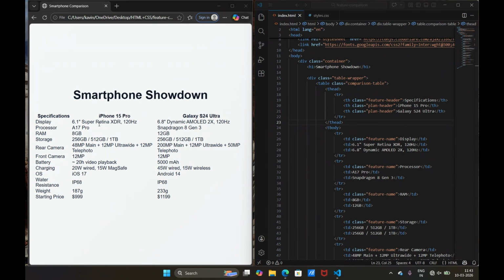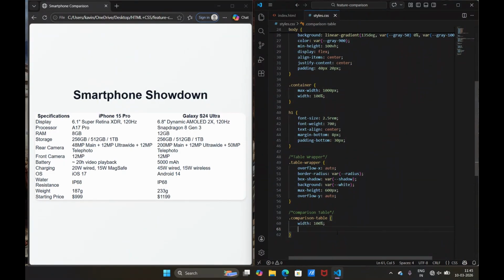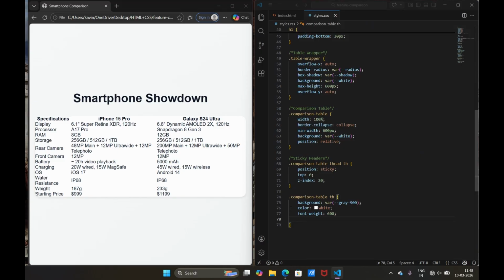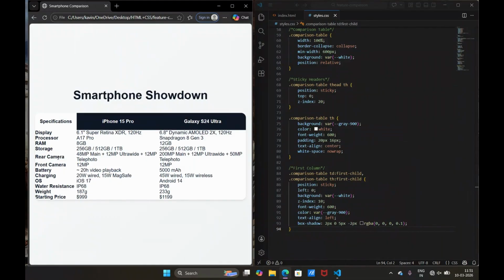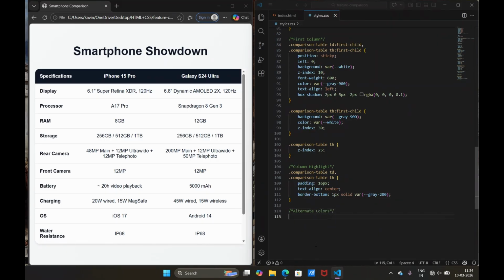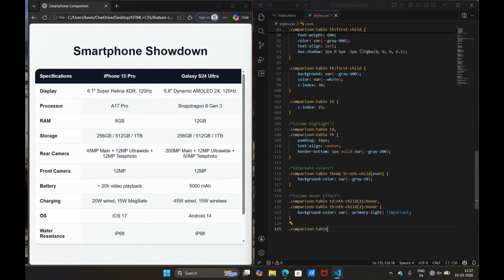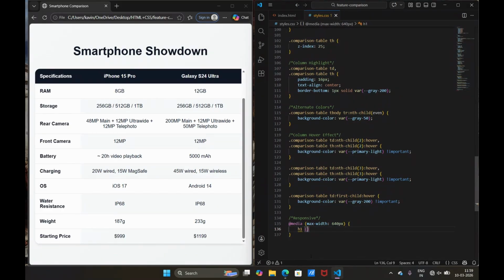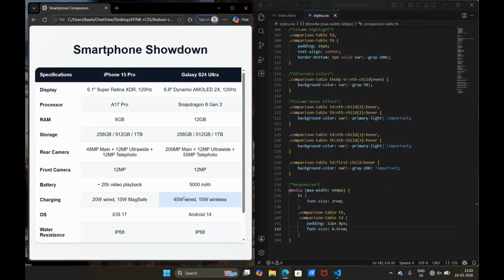Day 21: Comparison Table | HTML/CSS | FrontEnd Development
In Day 21 of our series, we are building a high-performance Smartphone Comparison Table. This project focuses on handling large amounts of data while maintaining a clean, user-friendly interface.

We are implementing advanced CSS techniques like Dual-Axis Sticky Positioning, allowing the specification headers to stay at the top and the feature names to stay on the left as you scroll.

Key Features in this project:

Sticky Positioning: Implementing position: sticky for both headers and the first column for better navigation.

Overflow Handling: Creating a smooth, custom-scrollable wrapper for desktop and mobile views.

Z-Index Management: Ensuring overlapping sticky elements stack correctly for a seamless look.

Hover Highlights: Adding interactive column highlights to help users track data across rows.

Modern Typography: Using the 'Inter' font and clean spacing for maximum readability.